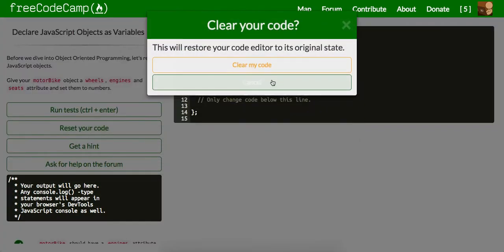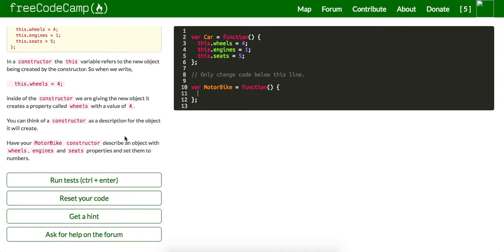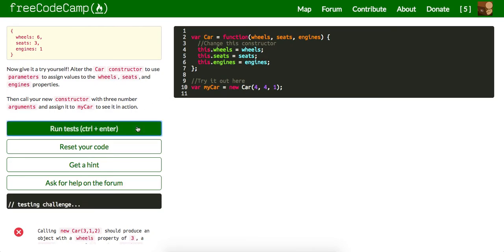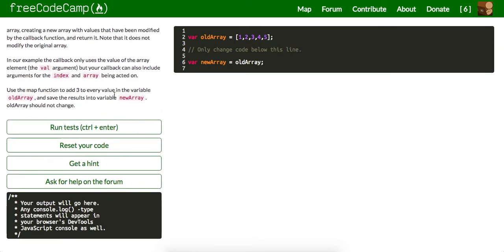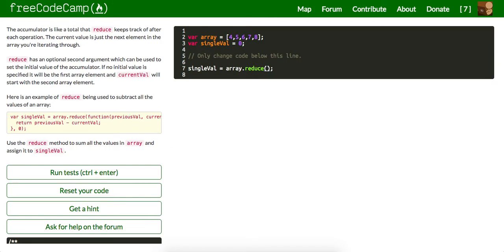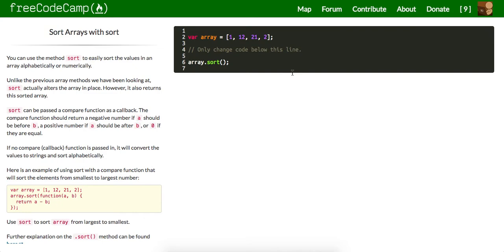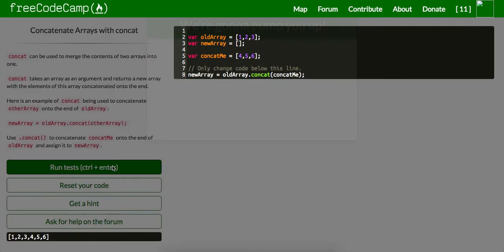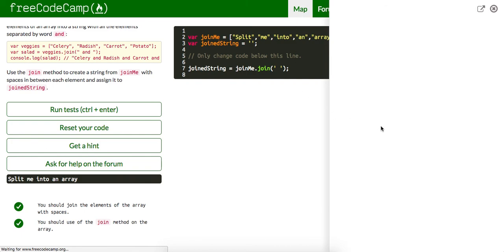Object Oriented And Functional Programming: Free Code Camp